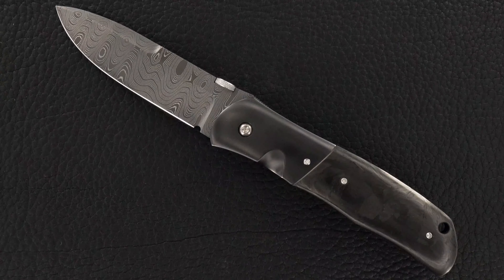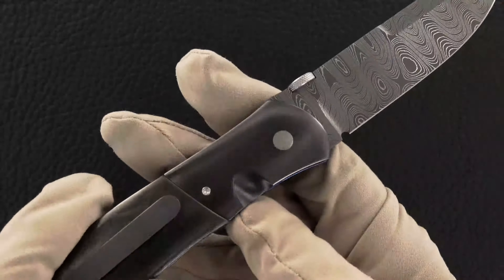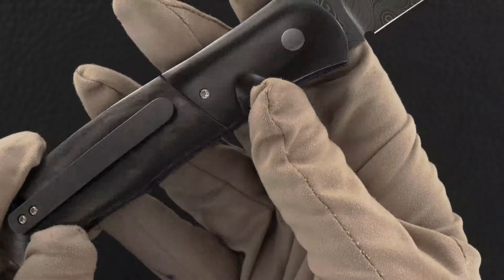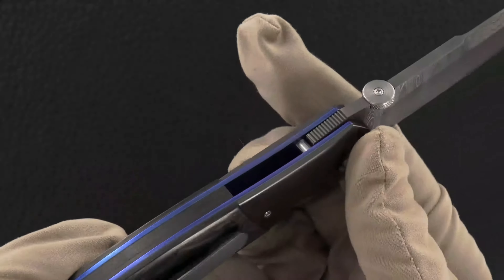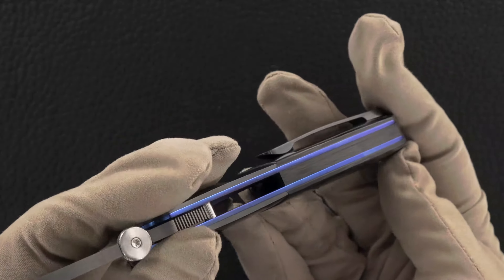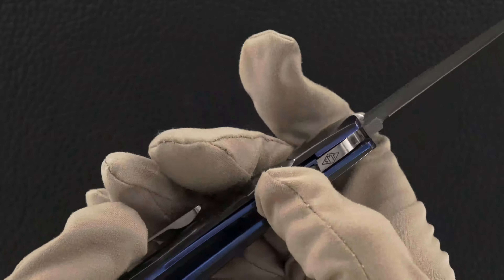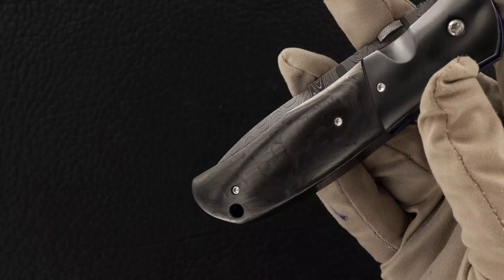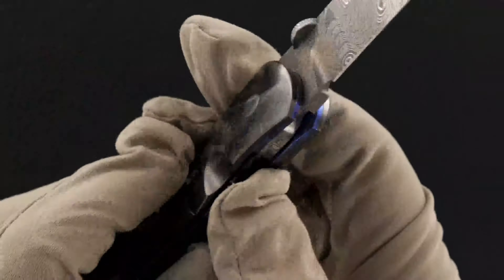JW Smith Custom Deluxe SD 2 Flicker